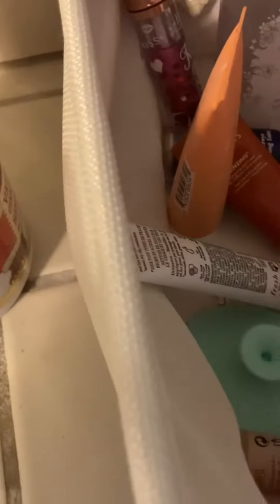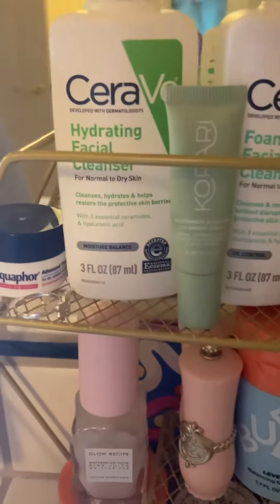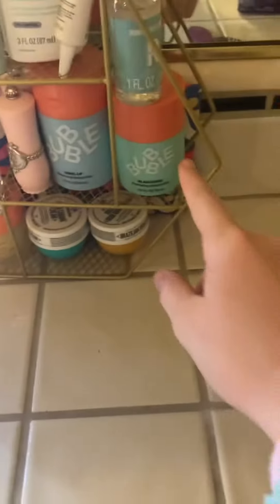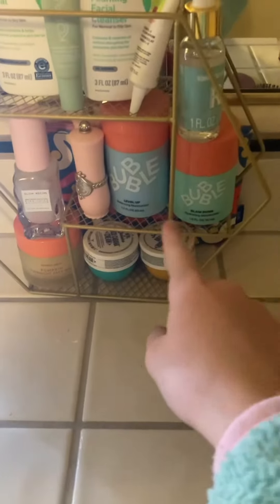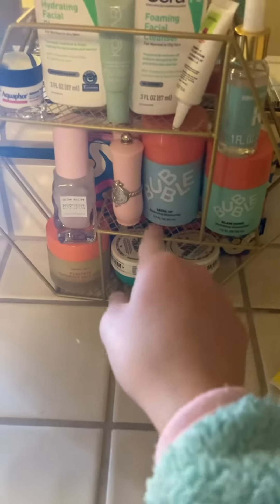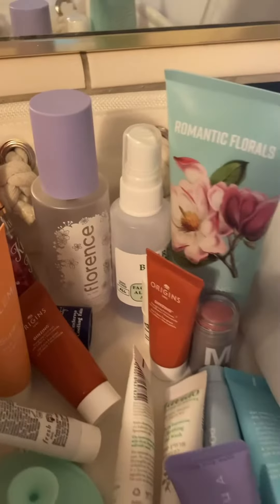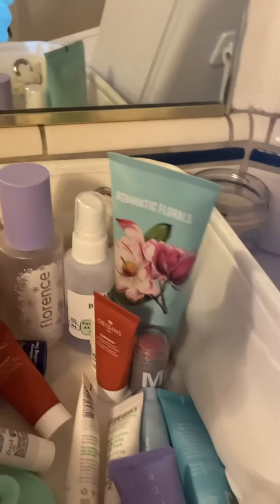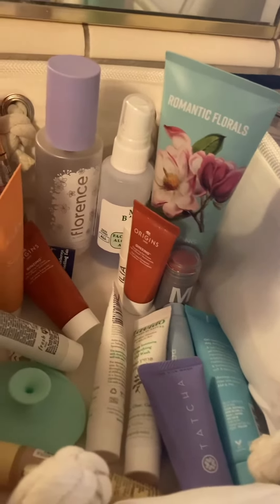Alphabetical order skincare!